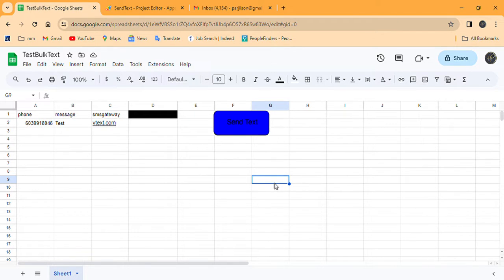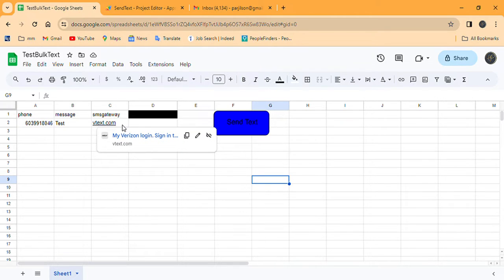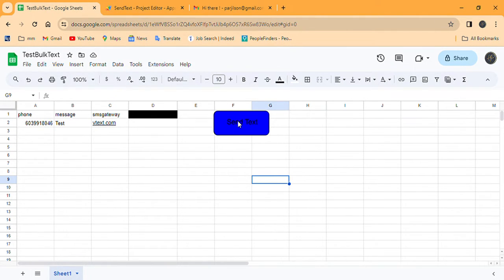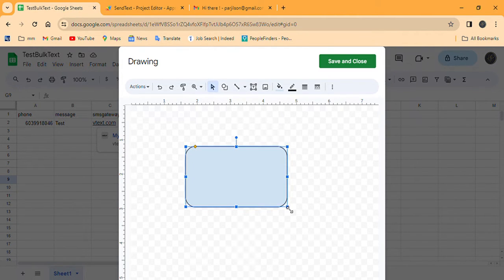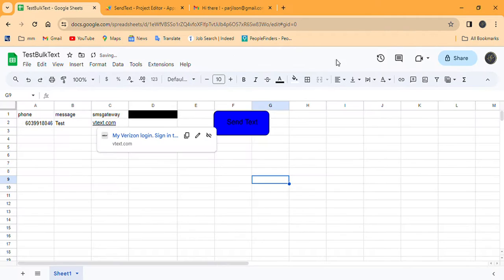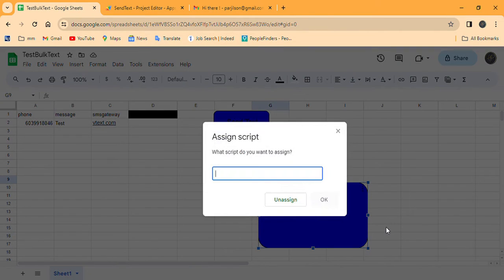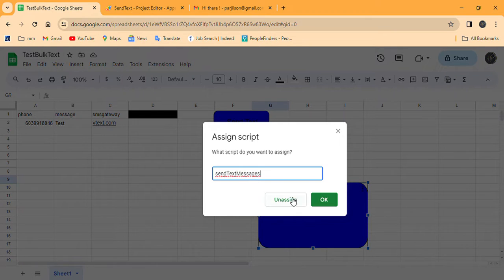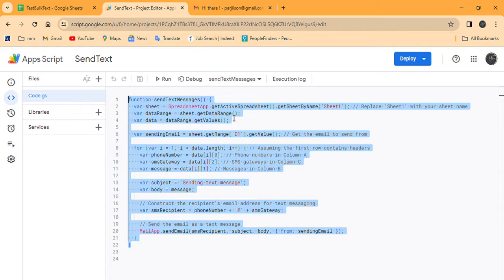Automating Text Message Sending with Google Sheets and Apps Script Tutorial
In this tutorial, learn how to automate text message sending using Google Sheets and Google Apps Script. We delve into the process of utilizing a Google Sheet as a database to send personalized text messages to multiple phone numbers using Apps Script.

The tutorial covers the step-by-step process, including accessing Google Sheets, retrieving data, and configuring the script to send messages through email in a format that's received as a text message on mobile phones.

We explore how to customize the script to extract phone numbers, message content, and SMS gateways from specific columns in the sheet.

Follow along to simplify your text messaging process and streamline communication using Google Sheets and Apps Script!"

Remember to add relevant tags and links as per your channel's guidelines, and feel free to adjust the description to fit your video's style and content!

ps. be sure to type your email in Cell D1